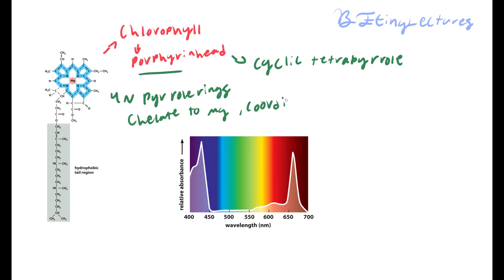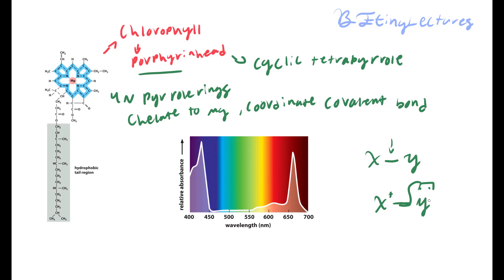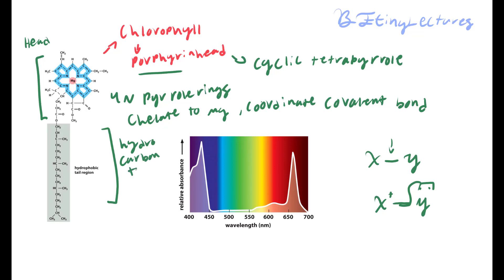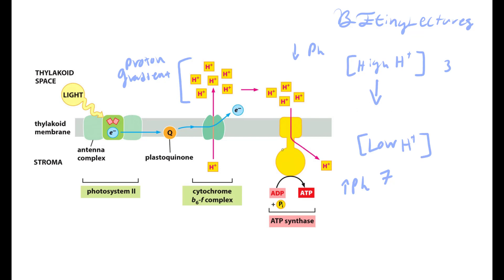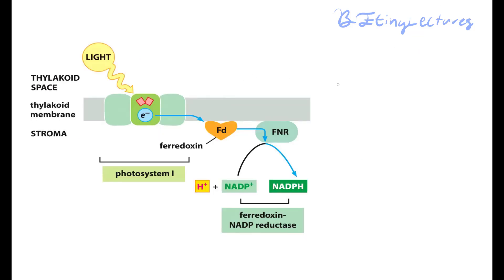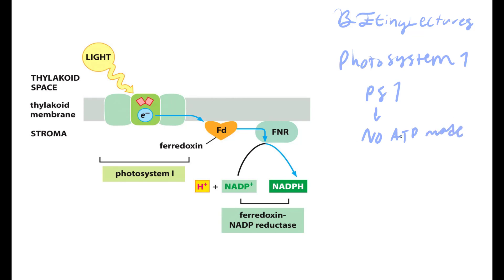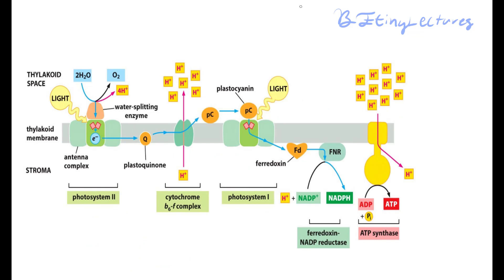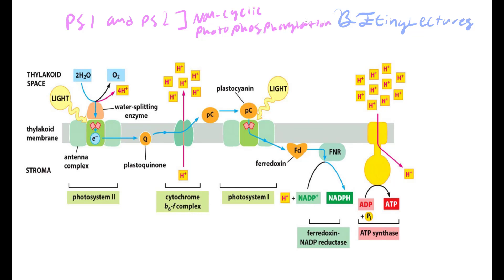Cell Biology Lecture 6 Plant Energetics and the Calvin Cycle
In this video, we cover the ways plants create energy by using Photosystem 1 and Photosystem 2. We also cover the basics of the Calvin cycle. In total, this video covered both the light and dark reactions for plant energetics.
If your course does not cover plant energetics, feel free to move on to the next lecture.